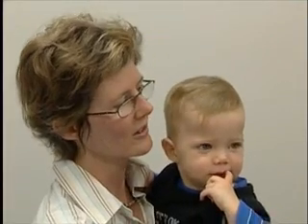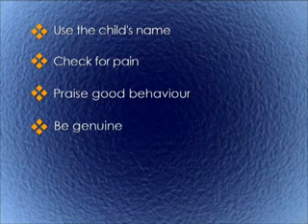Don't be afraid! (Part 4) | Examination and treatment planning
| This video steps logically through a successful dental visit with preschool-aged children in a clinical environment. Case studies illustrate practical techniques and approaches in action. Practicing oral health professionals also provide their own unique tips, ideas and insights.
We encourage you to watch and discuss this video with your oral health team, and use it to assist you in developing a greater understanding of:

• Behavioural development of preschool-aged children
• Practical skills and tips for building rapport and communicating effectively with preschool-aged children and their parents/carers
• Approaches to examining a preschool-aged child in a clinical environment
• The critical role of the whole oral health team when working with young children
• Alternative techniques for effective dental examination with this age group.

Dental Health Services Victoria (DHSV) was established in 1996 and is the leading public oral health agency in Victoria. We aim to improve the oral health of all Victorians, particularly vulnerable groups and those most in need.

DHSV helps to provide Victorians with quality oral healthcare through The Royal Dental Hospital of Melbourne (RDHM) and by purchasing dental services for public patients from 57 community health agencies across Victoria.